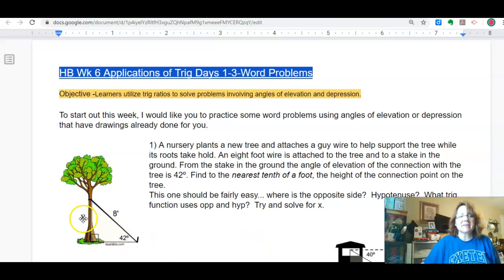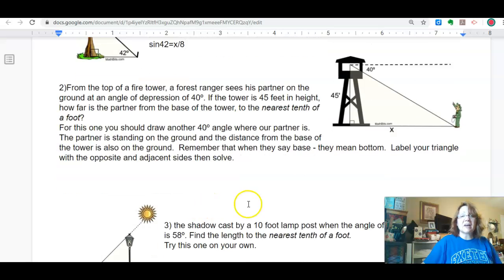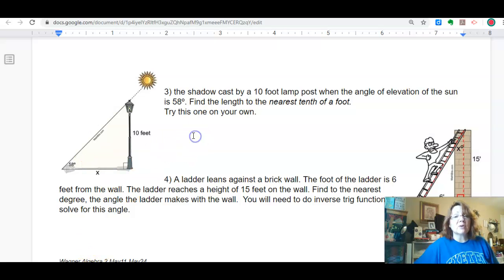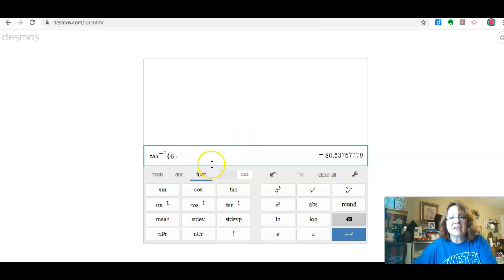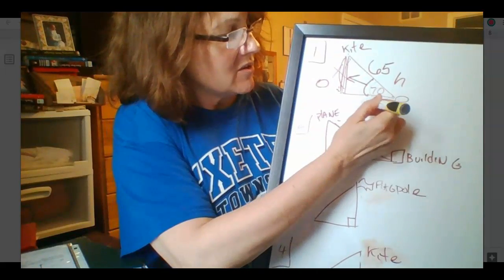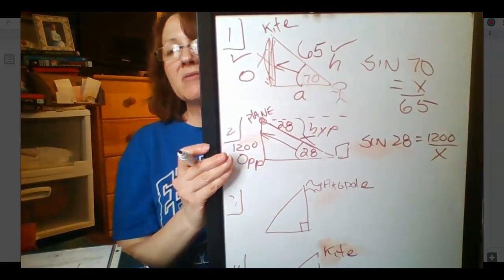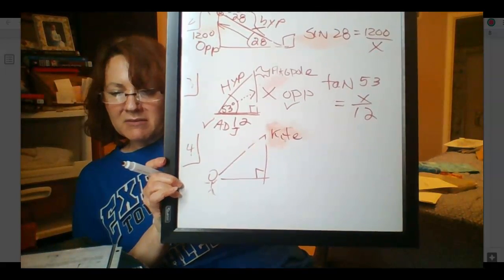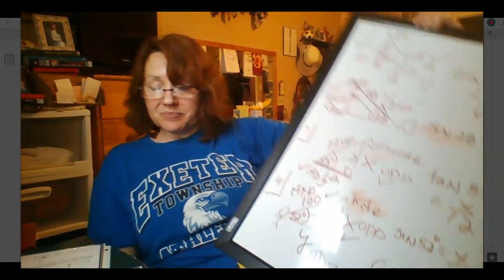Alg2 HB Week 6